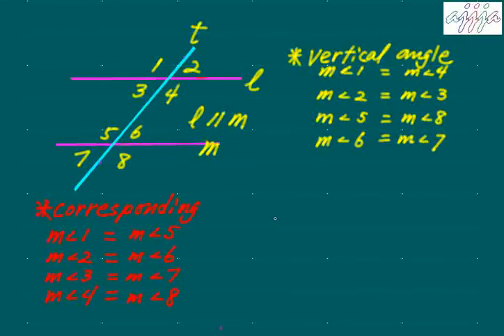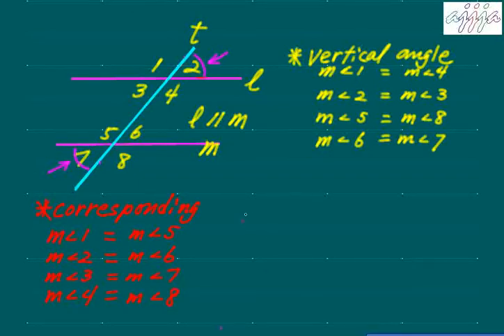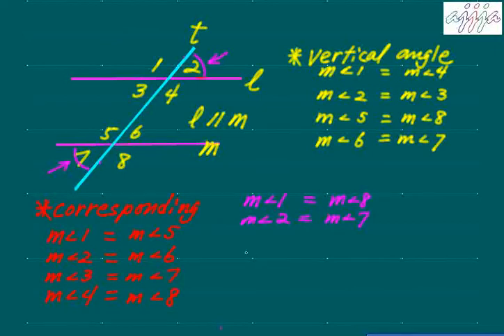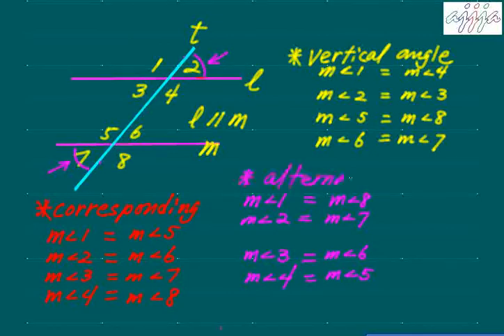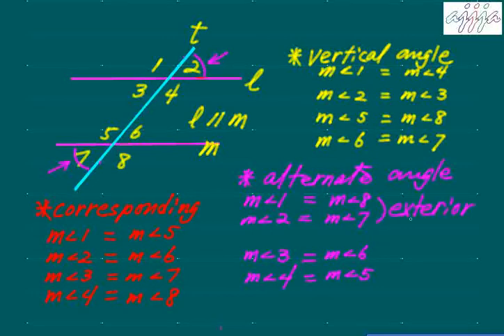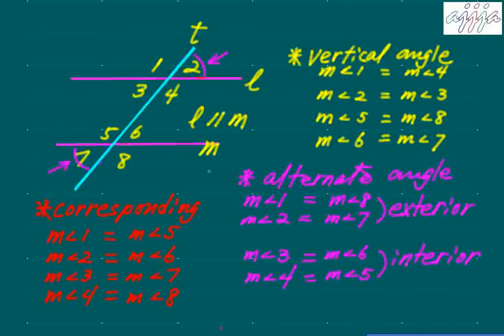Geometry Basic Angle 1